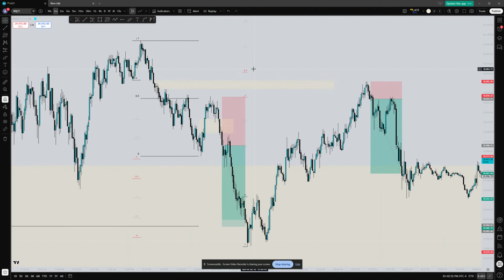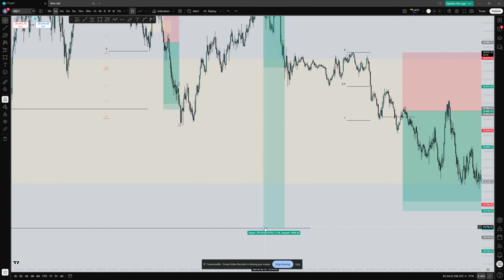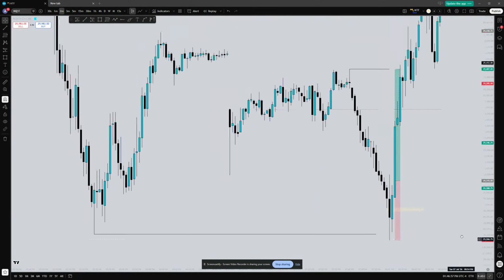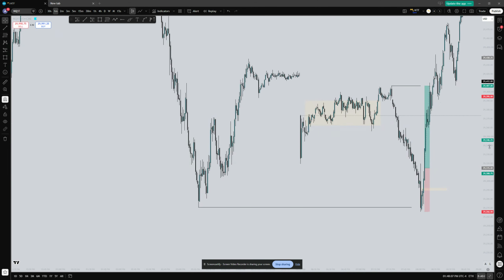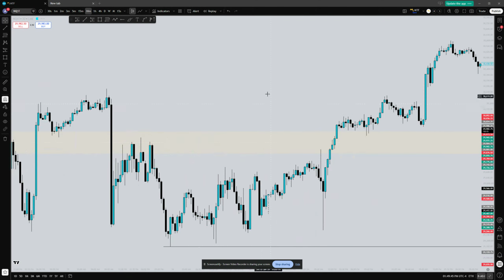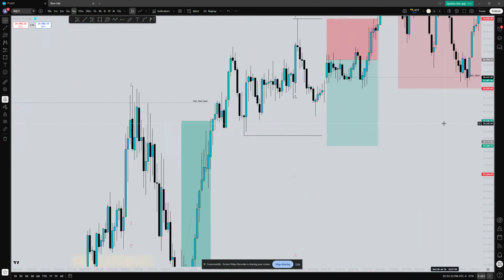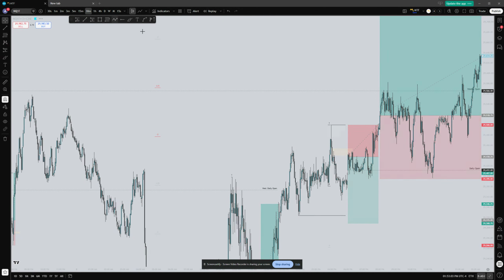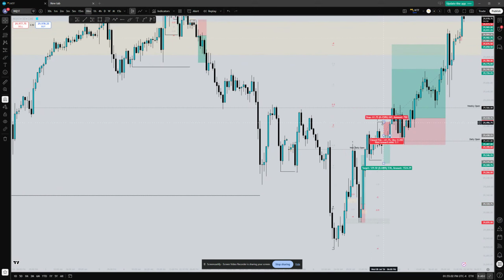HOW I WENT FROM EVAL TO PAYOUT IN 48 HOURS - JULY 9TH (TRADE RECAPS)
wydtrend.nq - tiktok
wydtrend - discord
wydtrend - twitter